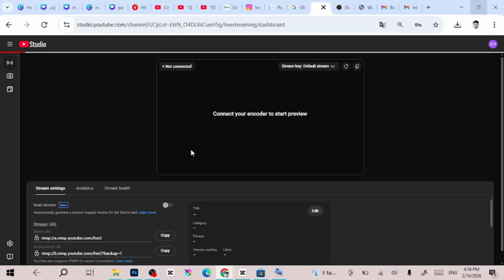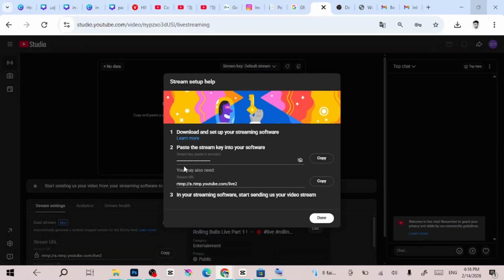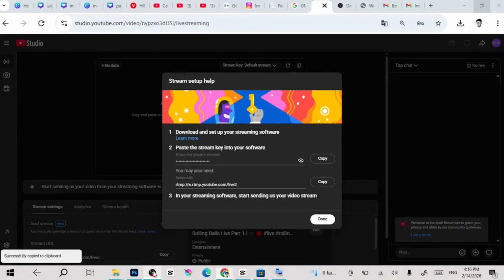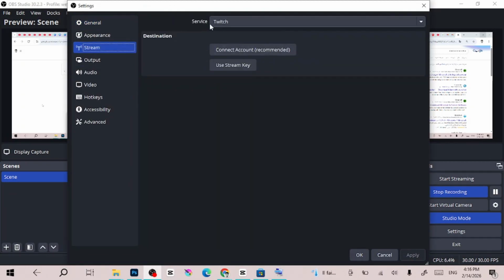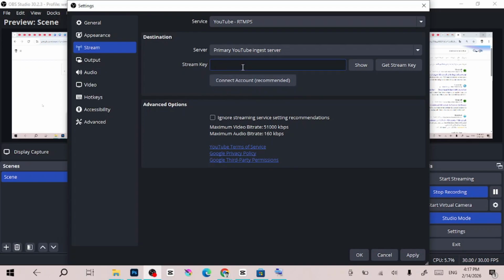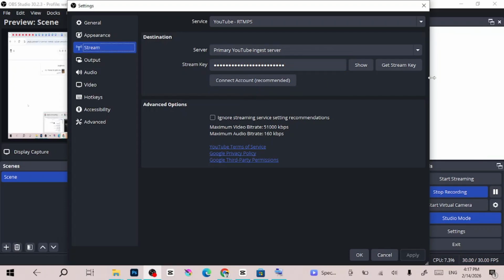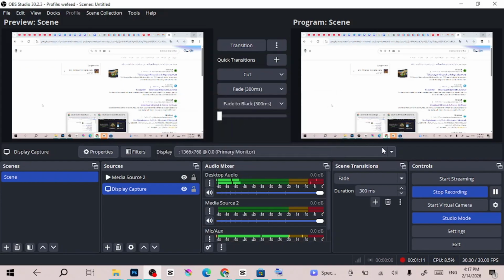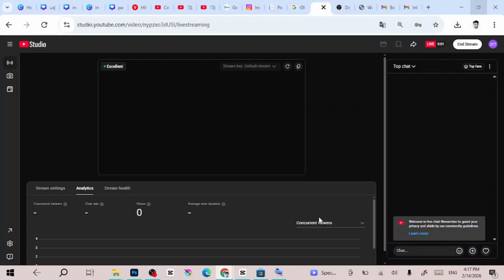How To Live Stream On Youtube With OBS STUDIO | Step by Step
inapp